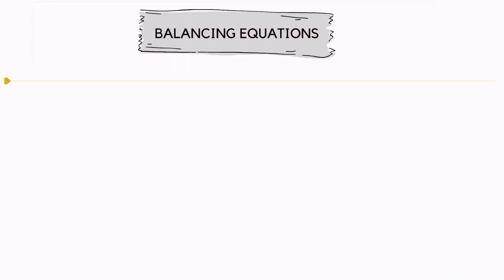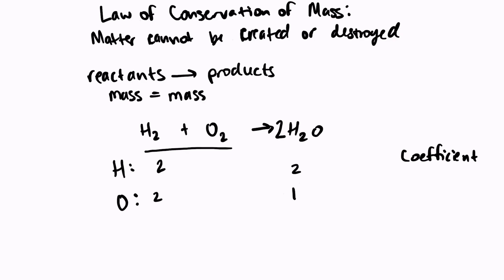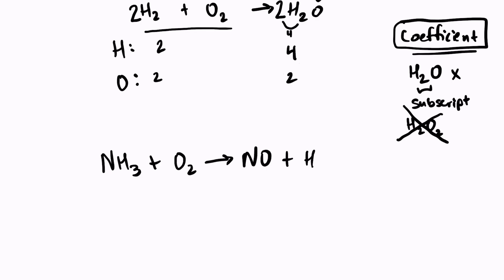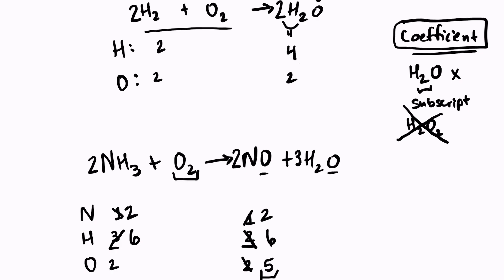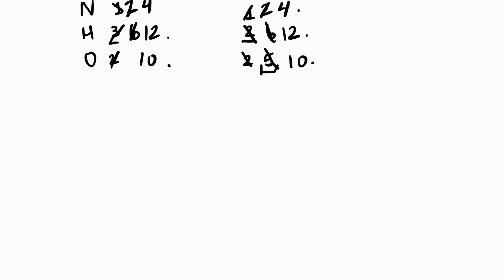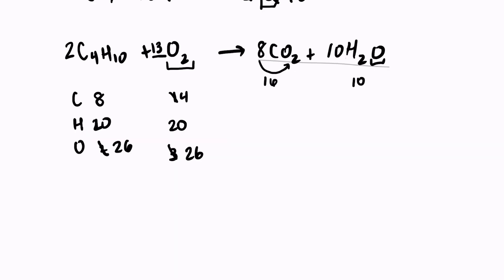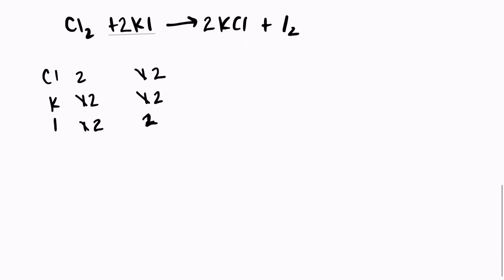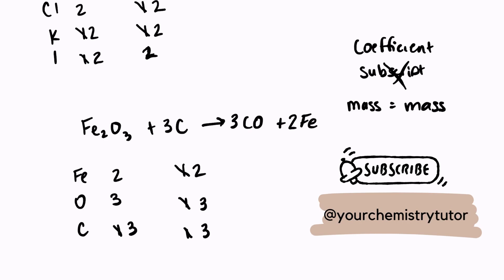Balancing Chemical Equations IB Chemistry Topic 1.1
This video reviews balancing chemical equations. It's a great resource for any chemistry student (IB/AP/Regular Chemistry) that is struggling to balance equations, or just wants more practice!